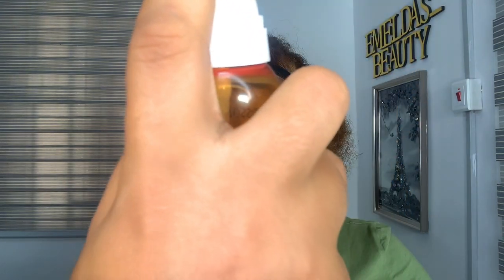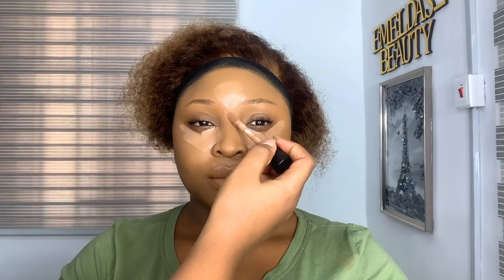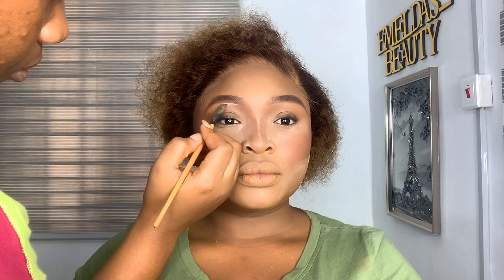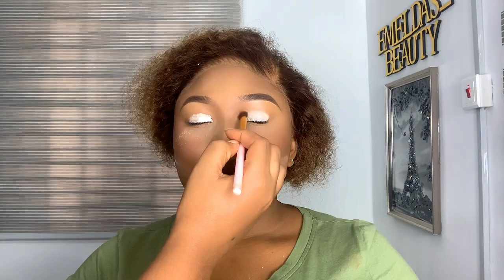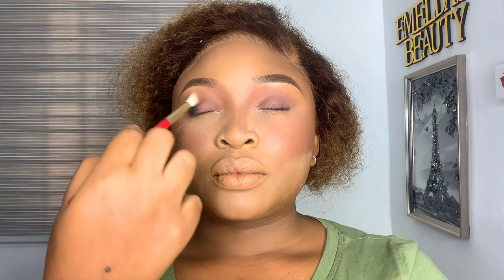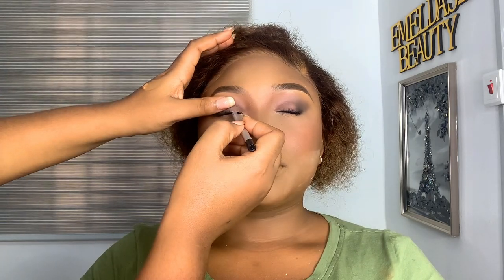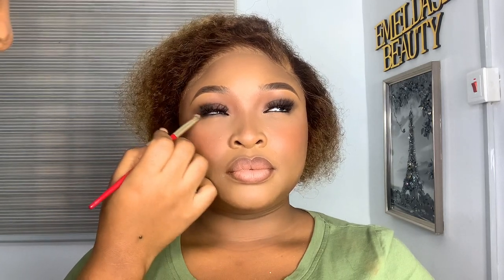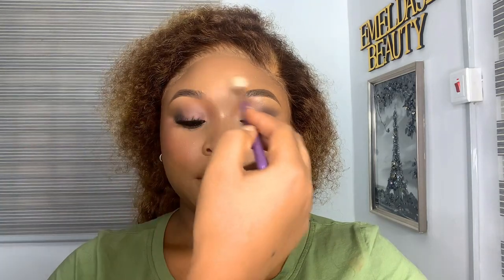A matte look, the perfect brown Smokey eye. Smokey eyes for beginners.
Foundation-zikel cosmetics
Syrum -blossom cosmetics
Setting mist-blossom
Moisturizer-mismetics
Lashes-lash4dolls
Brushes-shaded beauty
Khole liner-shaded beauty
Eyeshadow primer-becharm ageless
Eyeshadows-rude cosmetics and vee beauty
Setting powders-blot cosmetics and airspun
Lips-becharm ageless and maybeline